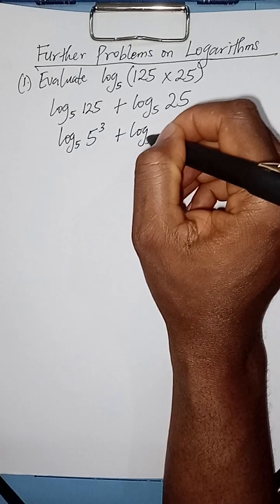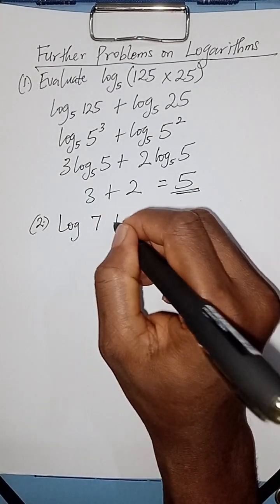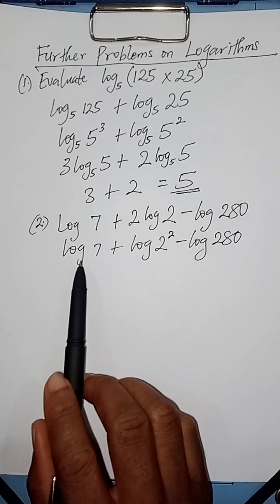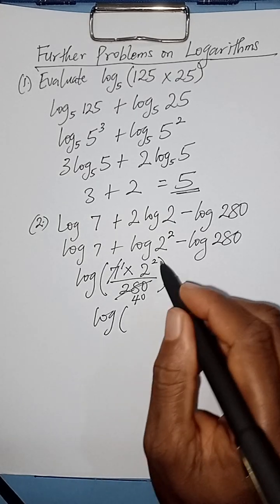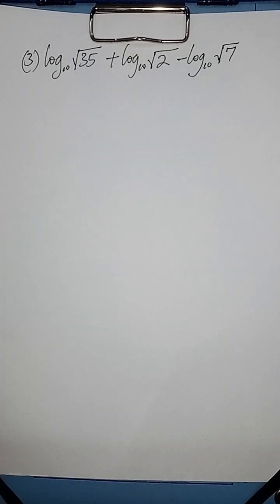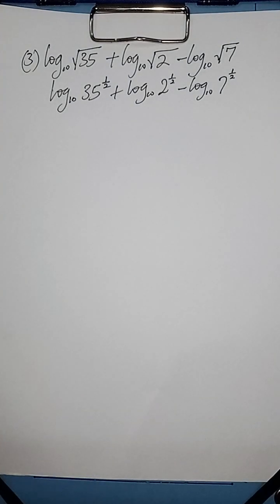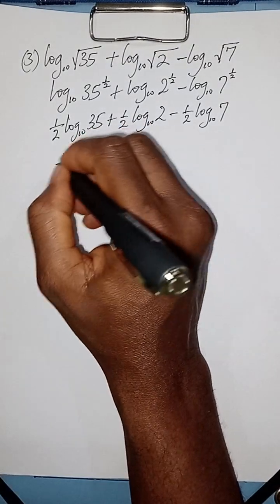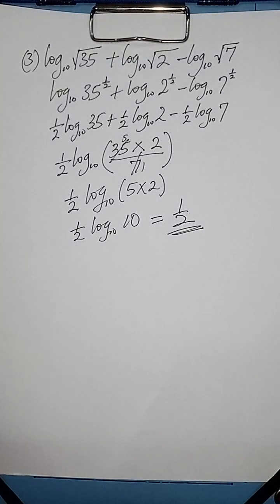Solve Logarithmic Equations Like a Pro | Step-by-Step Logarithm Guide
Welcome to Breaking Down Logarithm Problems – Solve Like a Pro! In this video, we'll take the mystery out of logarithms and walk you through solving common log equations step-by-step. Whether you're struggling with basic logarithms or looking to master more advanced concepts, we've got you covered!

You'll learn how to:

Solve logarithmic equations like a pro.
Apply the change of base formula.
Understand and simplify log expressions with ease.
Gain the confidence to tackle any logarithm problem.
Perfect for students, anyone preparing for exams, or anyone who simply wants to improve their math skills.